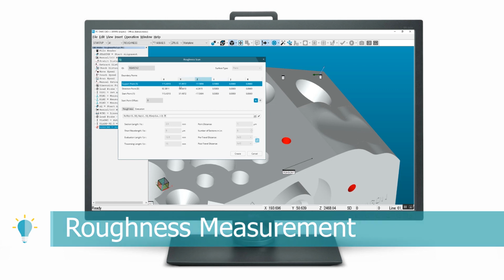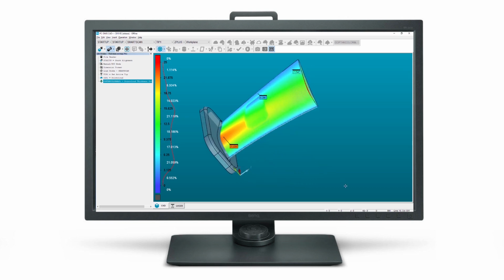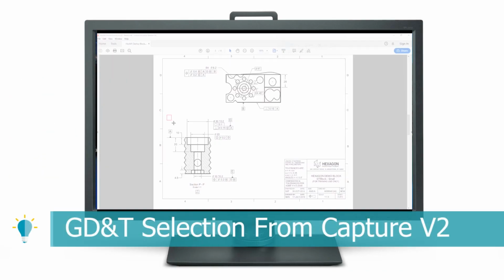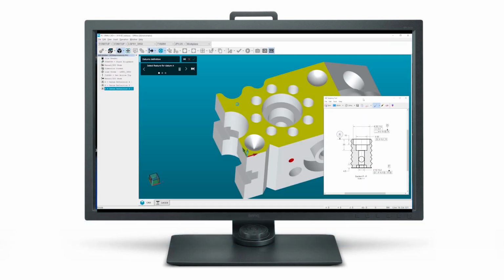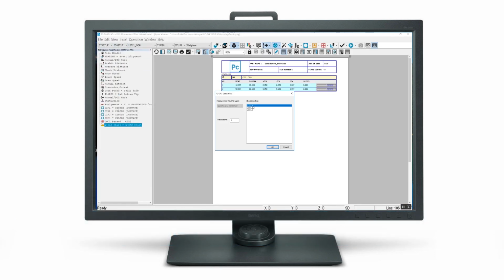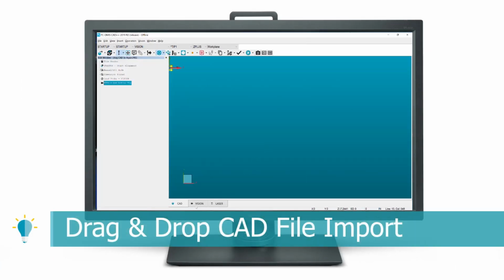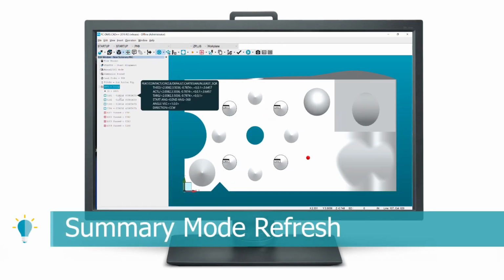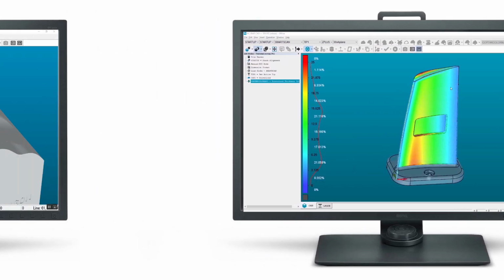PC-DMIS 2019 R2 Highlights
PC-DMIS leads the way in revolutionising measurement and in this latest release we have focused on delivering features that speed up your workflows, giving you greater control and increased reporting flexibility.

PC-DMIS 2019 R2 has over 30 new features, improvements and stability fixes, including:

Home Page – A completely new experience for the PC-DMIS user. Make your frequently used (& recently used) files easy to find from your PC-DMIS desktop. We’ve also added quick links to the @what’s New’ section, User Forum,  Idea Center and also all the ‘how-to videos’ for PC-DMIS.

Thickness Colormap – A simple and visual way to measure and show the part thickness as a colormap using only the mesh or point cloud data object. It can also be compared to the nominal CAD model thickness.

Ring Light Migration – This new feature dramatically improves the migration of ring light settings between machines using different ring light configurations.

GD&T Selection from Capture V2 – We have expanded and improved on the revolutionary new feature released in 2019 R1. In this version it can now recognise more complex feature control frames, datums and features an improved datum target experience